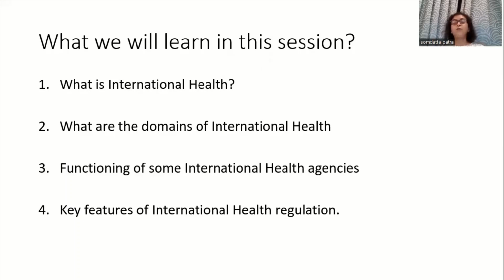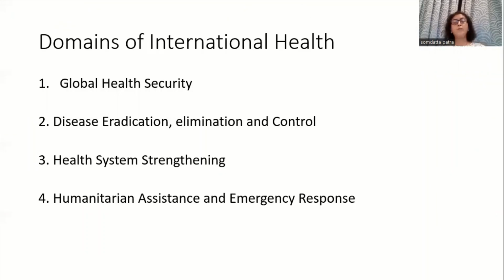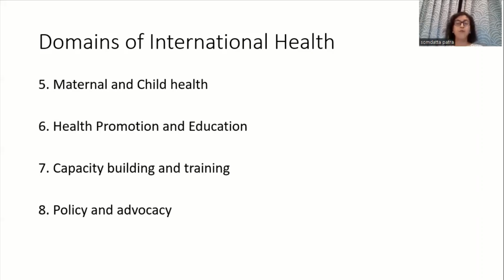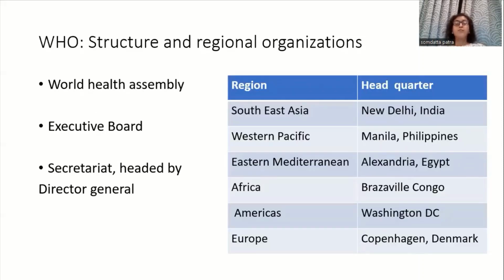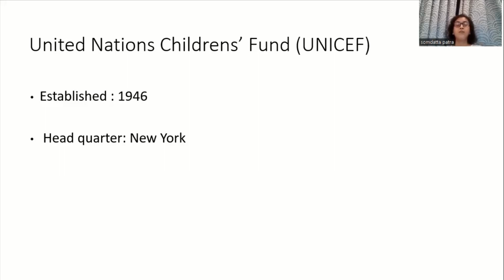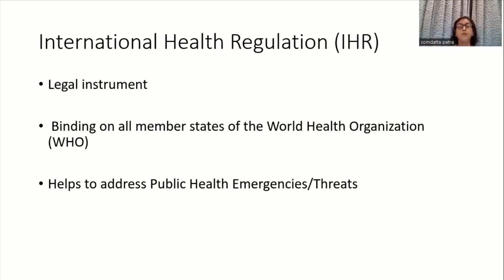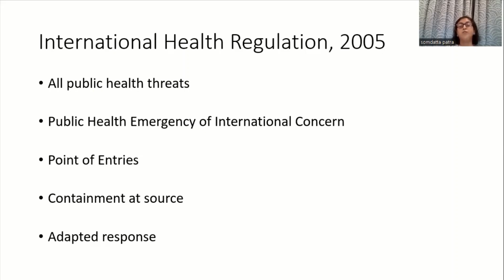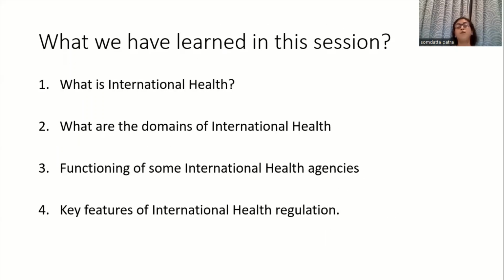UG eConnect #3: Must Knows of International Health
Speaker:
Dr. Somdatta Patra, UCMS Delhi